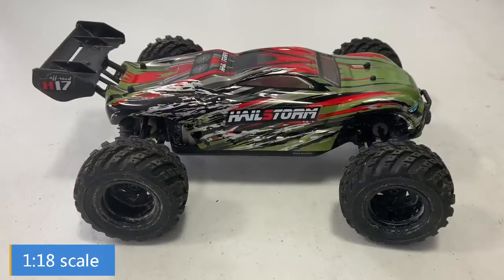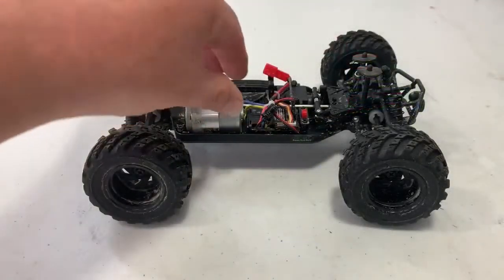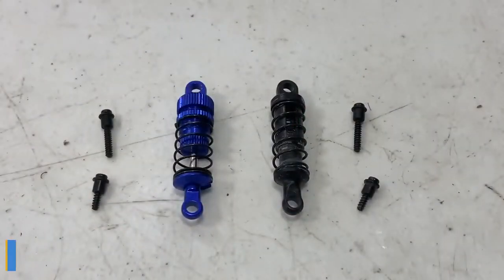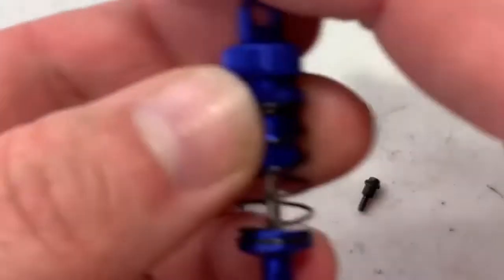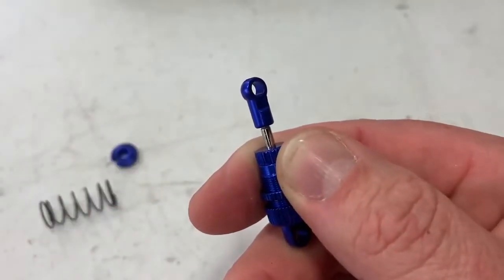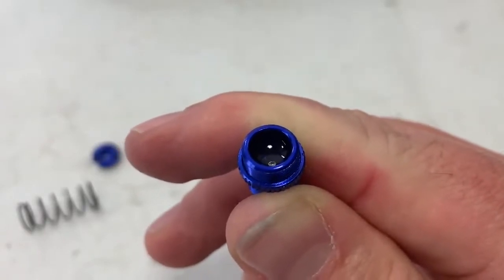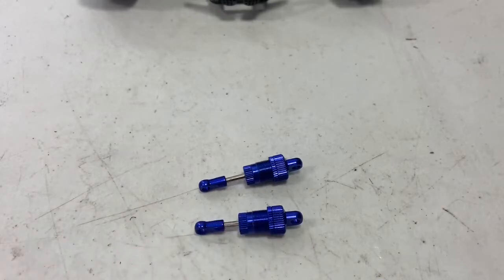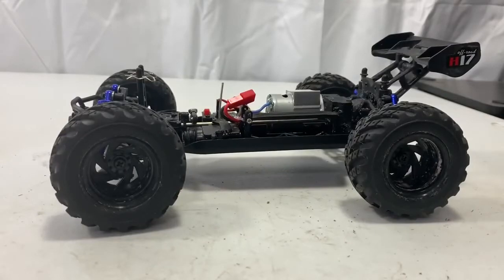How to install Aluminum Shocks on 1:18 Scale rc Buggy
This a video about how to intall threaded aluminum shock on 1:18 scale rc car Hailstorm.
The original video is from Jesse B Motors. Thanks for him.